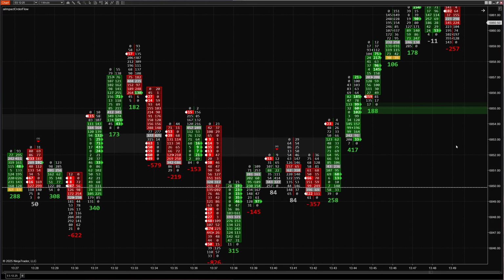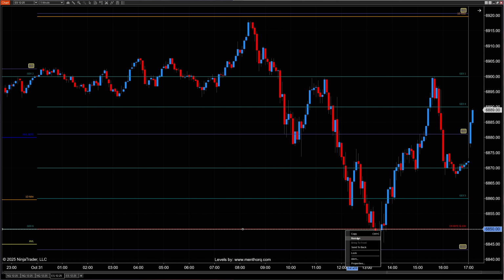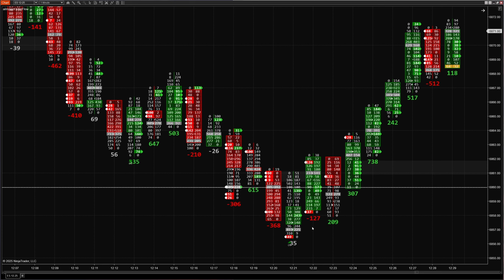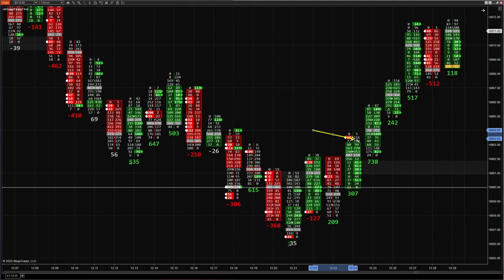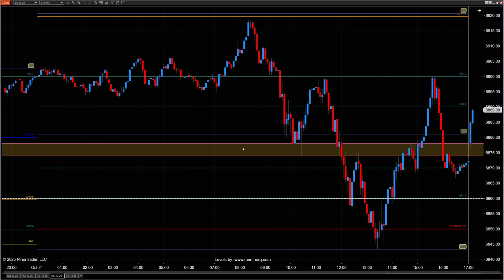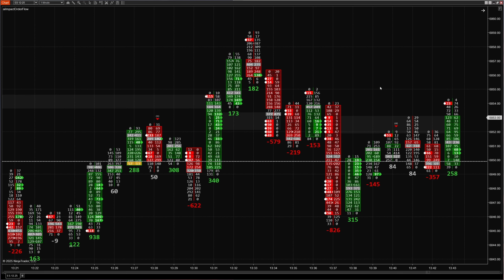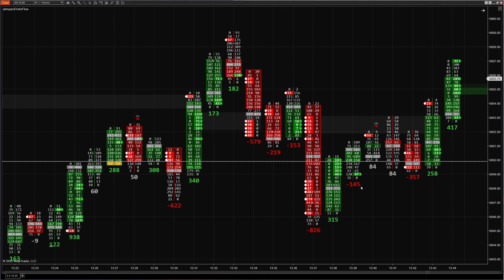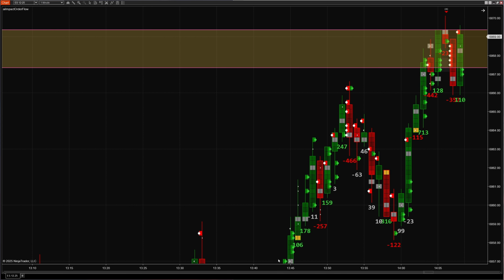Using Orderflow + Gex Levels And Market Structure